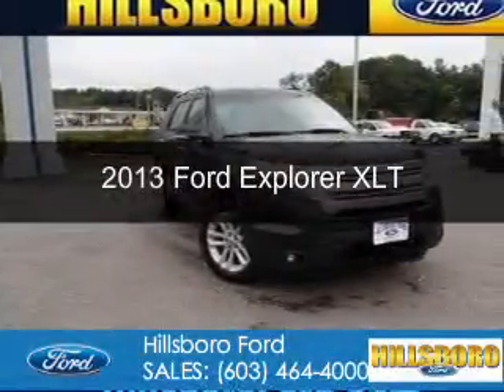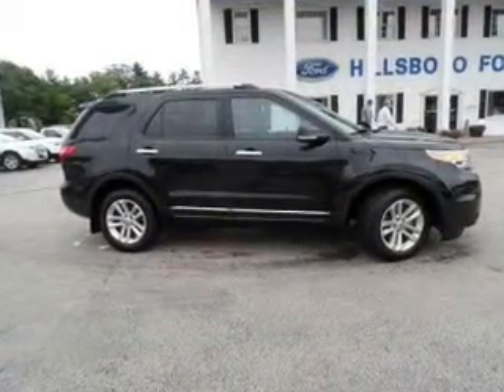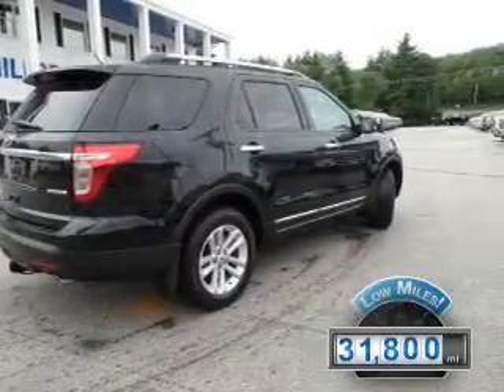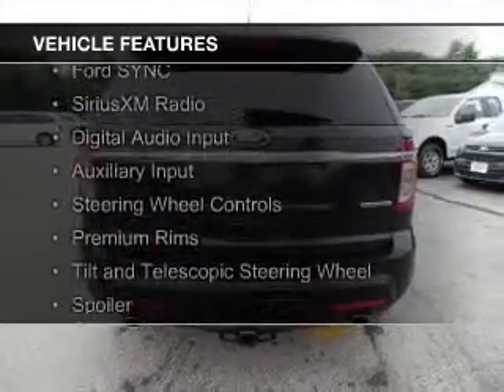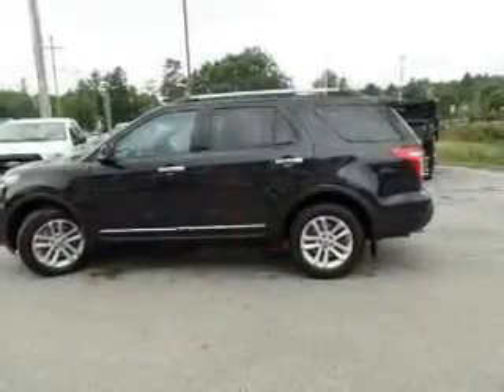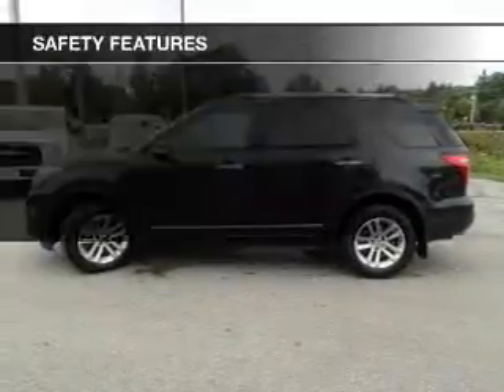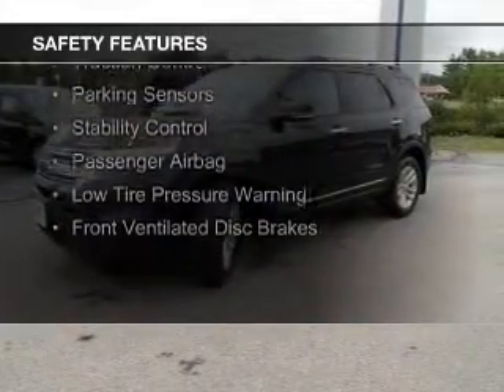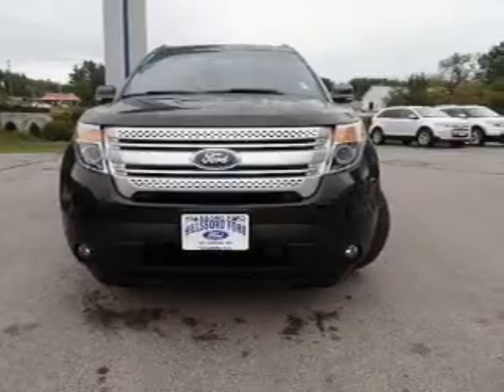2013 Ford Explorer - Hillsboro NH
Phone:
Year: 2013
Make: Ford
Model: Explorer
Trim: XLT
Engine: 3.5 liter 6 cylinder 24 valve
Transmission: 6-Speed Automatic
Color: Tuxedo Black Metallic
Mileage: 31800
Address:
16 Antrim Road